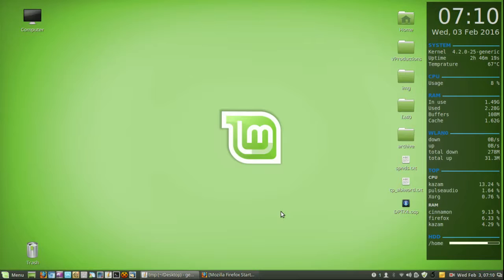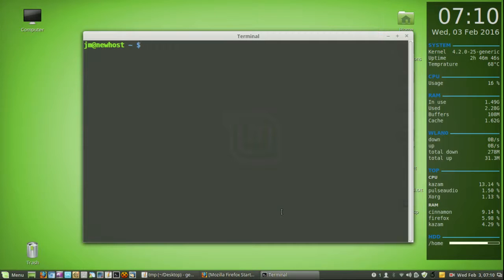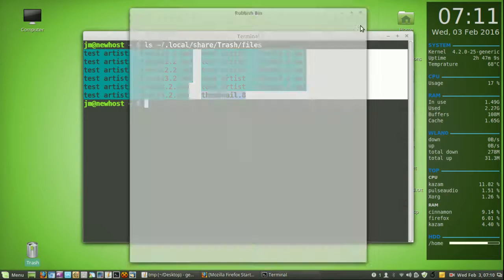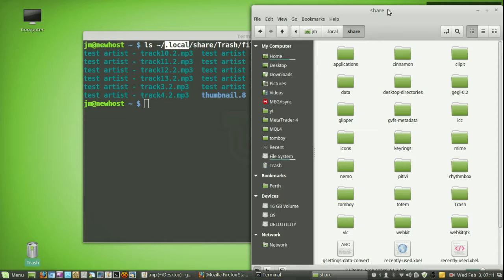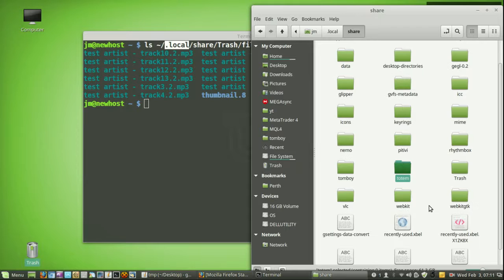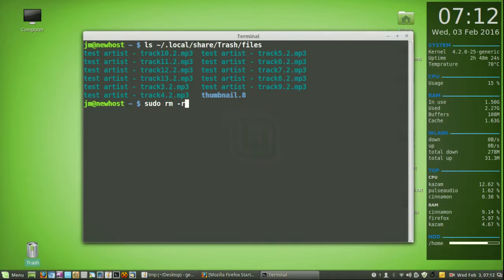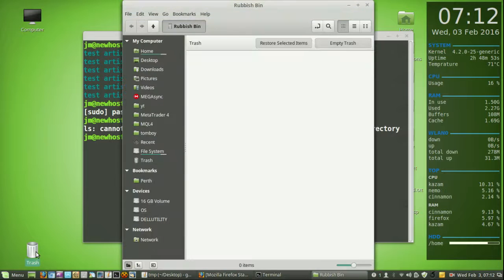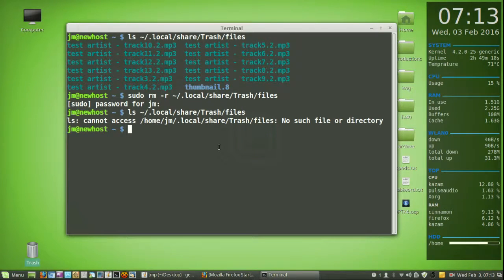Delete trash from Command Line in Linux Mint 17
A whole host of lessons to be learnt.